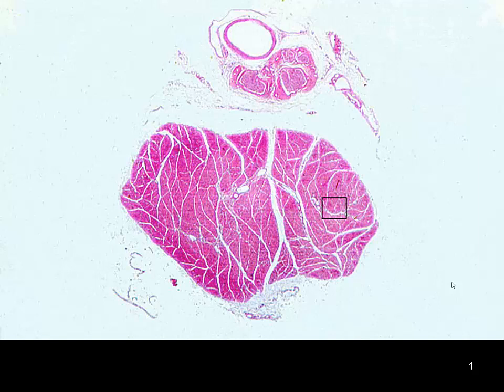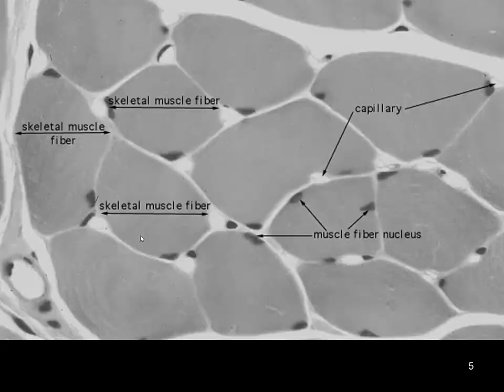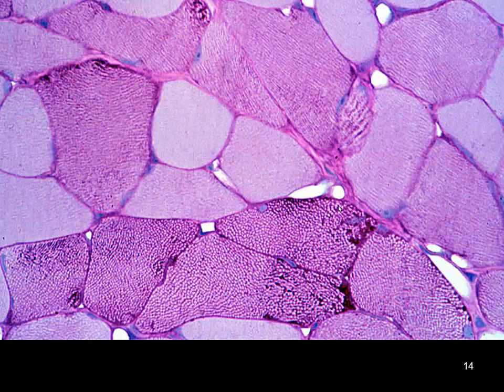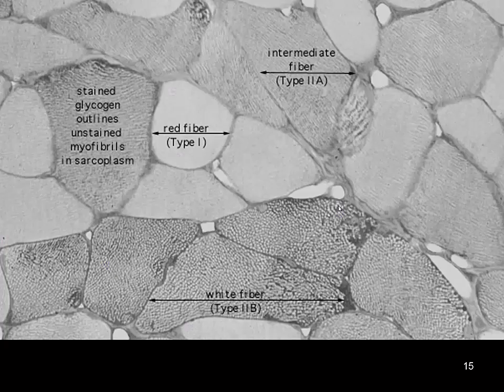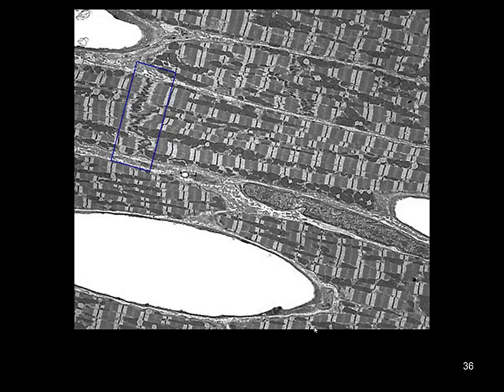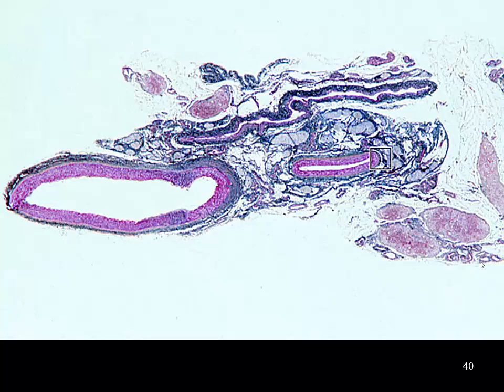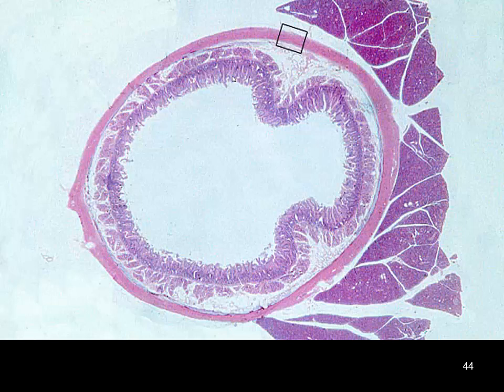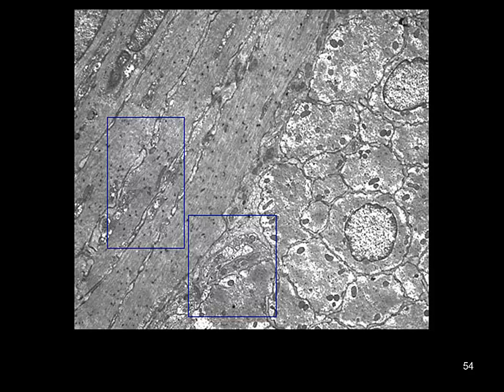muscle lab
BIOL 4455 lab - Muscle